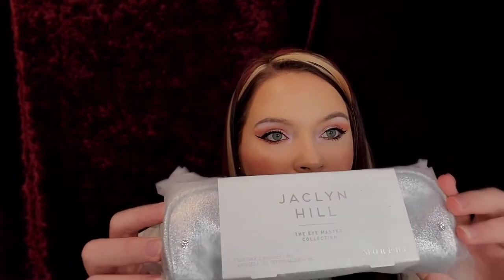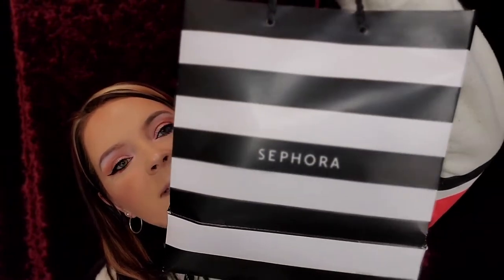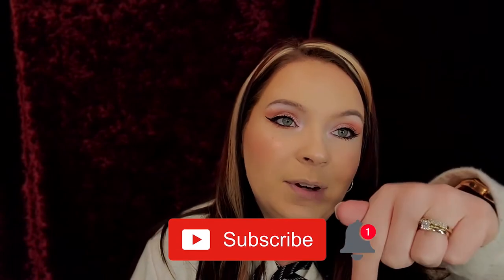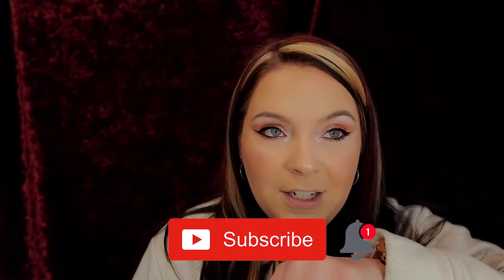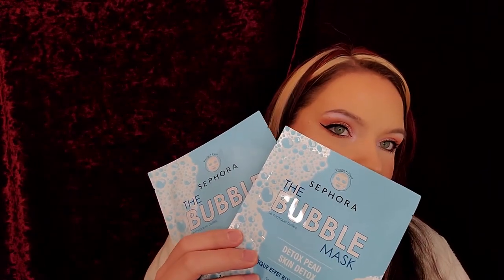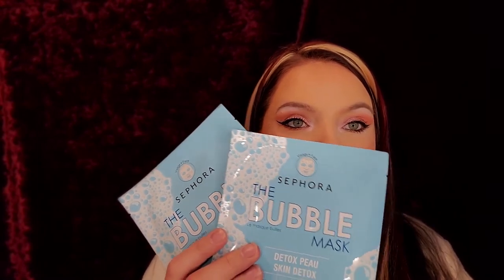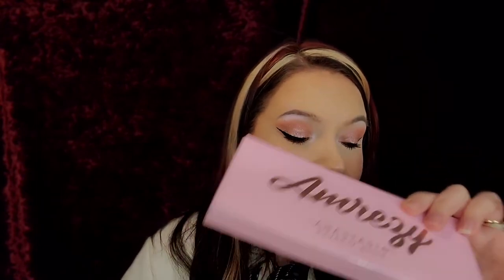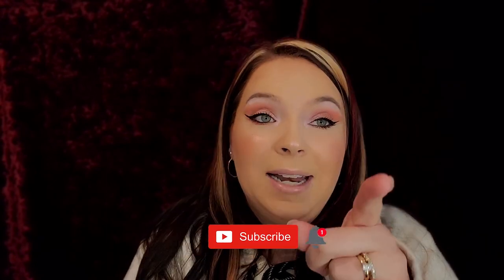Sephora Mini Haul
Went to the mall today and Zach was like, lets go check out Sephora. So we did and I found these amazing little gems. Plus all the free goodies that came along with it.